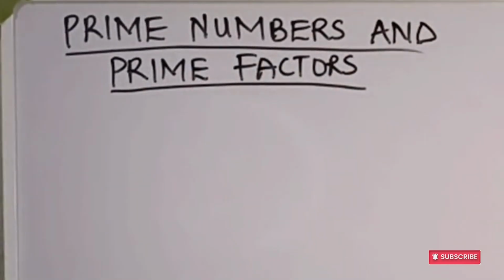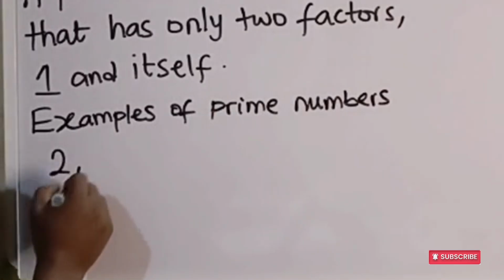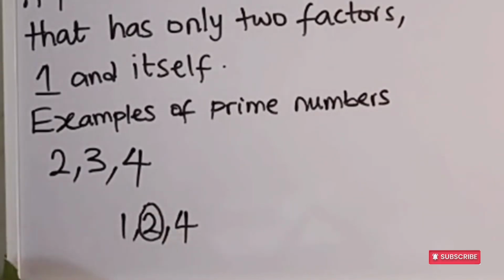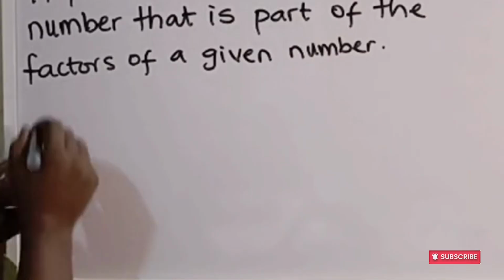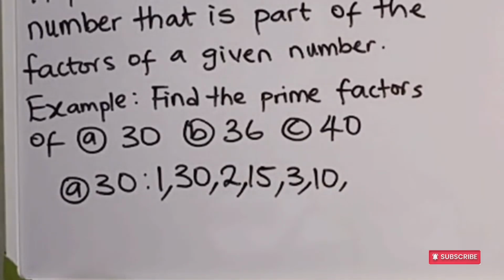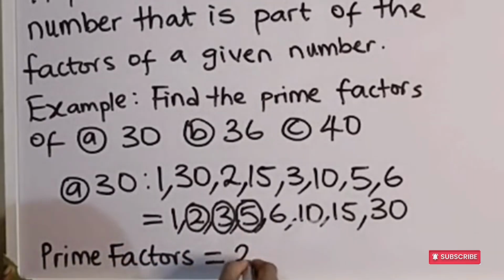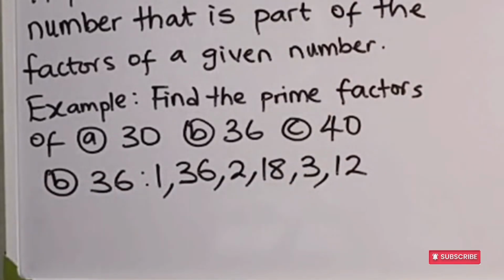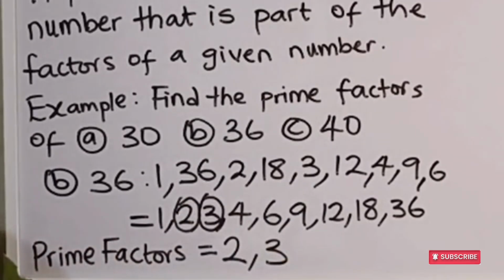Prime Numbers and Prime Factors